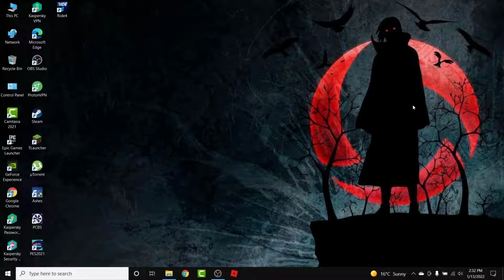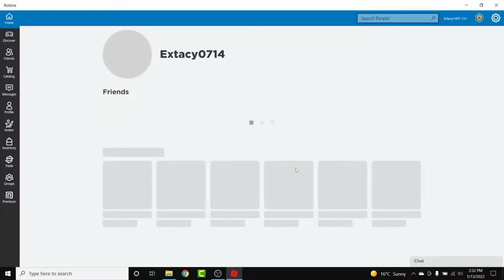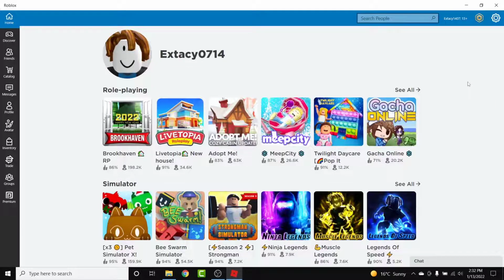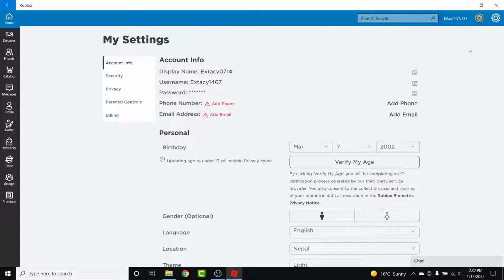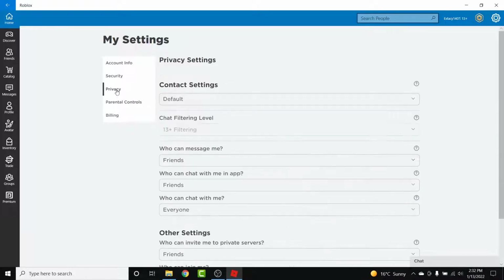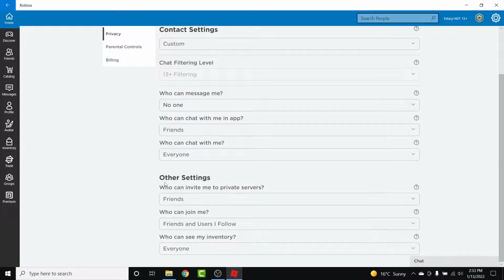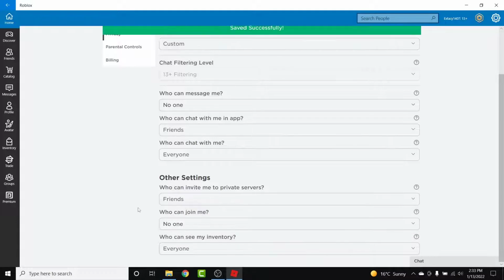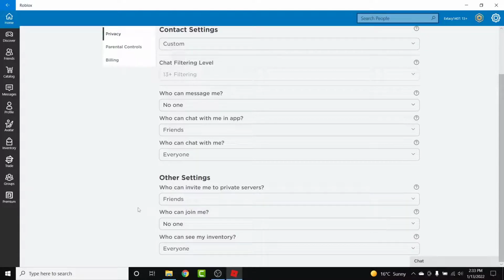How To Appear Offline In Roblox 2022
➜ Have you been wondering on how you  Appear Offline In Roblox?
This video guides you in easy step by step process to  Appear Offline In Roblox

Follow these simple steps:
1. Open Roblox
2. Login to Your account
3. Tap On the Gear Icon and go into You're settings
4. From Your Account settings go to privacy settings.
5. Locate "Who Can Message me" Change It to "No One"
6. Then Locate "Who Can Join Me" And Change It to "No One" As Well
7. You're All Done.